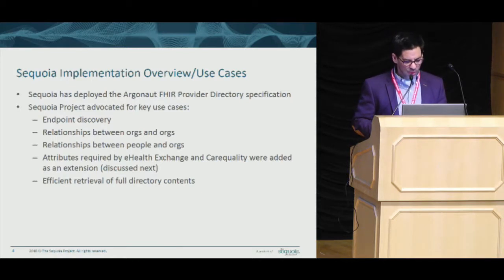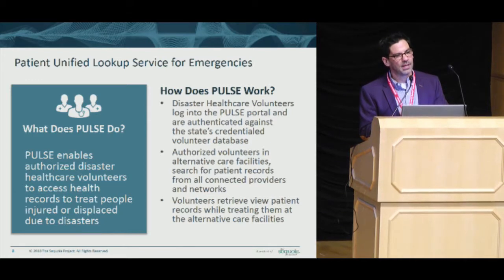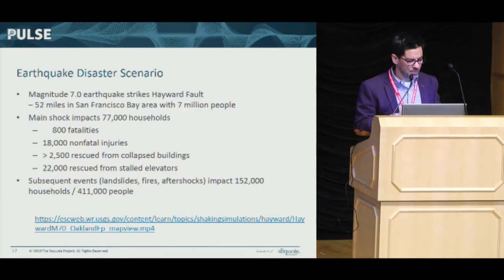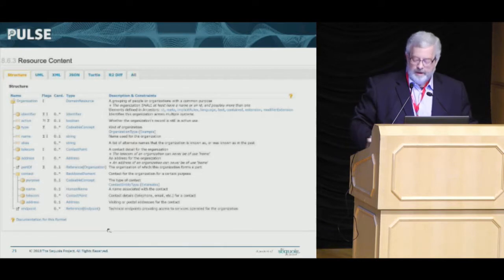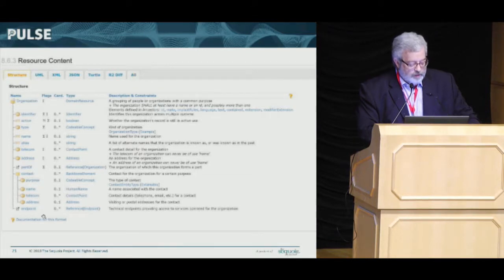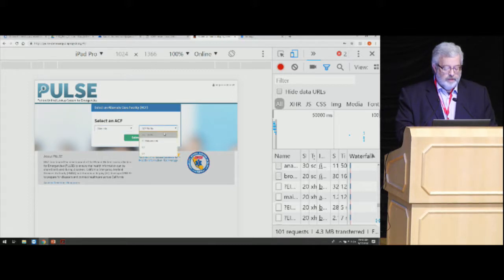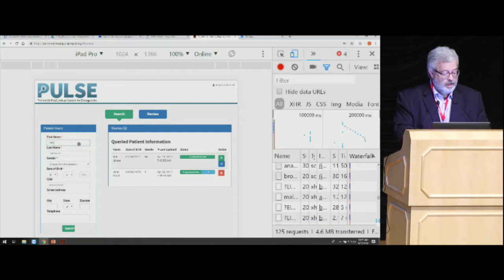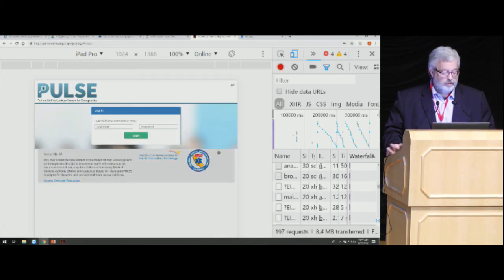B-11: PULSE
Eric Heflin, The Sequoia Project